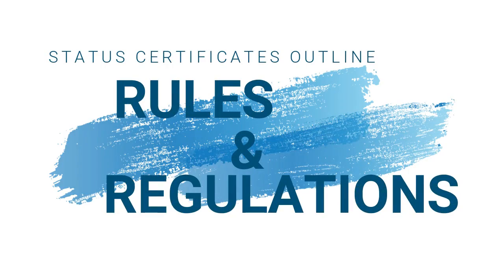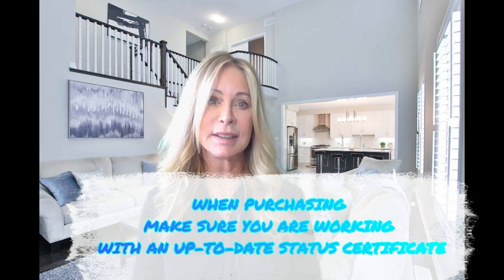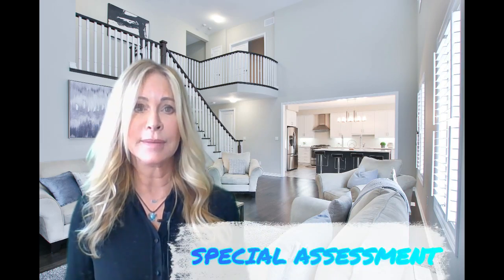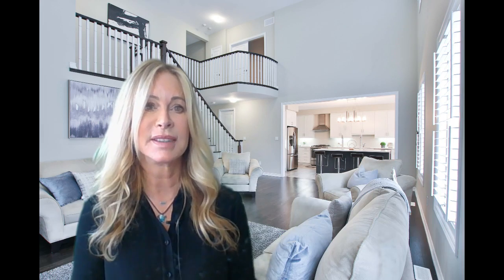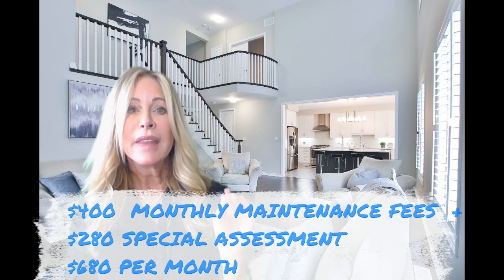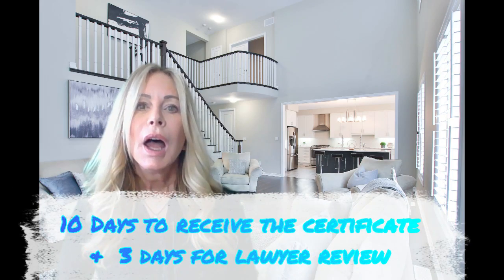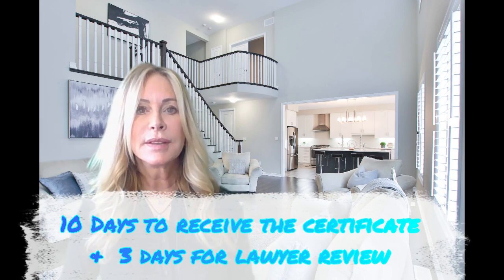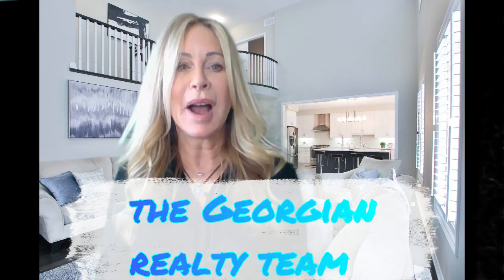Buying a condominium then be sure to watch this video first! Condo buyers beware!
💙Hello YouTube Lovers, Welcome to “Real Estate TV The Georgian Realty Team ”
📍📍Real Estate Rockstar's. Lover's of Anything Real Estate. We Are A Progressive
Multi-Platinum Award Winning Real Estate Team With 25+ Years of Real Estate Sales
Knowledge! Superior Home Selling System, Complimentary Home Staging, Free Insightful
Guides For Home Buying & Selling, Comprehensive Reports, The Latest Stats, Radio and TV,
High-Impact Marketing. Get Your Home Sold Faster and For More! Going Beyond Just
Writing Up Sales Agreements - With Our Local Knowledge, Resources & Expertise You Can
Be Rest Assured That Your Real Estate Transaction Will Supersede Your Expectations!
comment section.
👉👉A Local Real Estate Team That Gets You The Greatest Outcome Whether You Are
Buying Or Selling! Simcoe County It's Where We Call Home
KIMBERLEE DIAMOND REALTOR
CHASSITY COOK
EXECUTIVE ASSISTANT
The Georgian Realty Team! A local award winning team located in Simcoe county, Kim has
been in the real estate business for 25 years! Our business is based in Collingwood,
Wasaga Beach, Blue Mountain and the surrounding area! Southern Georgian Bay offers an
array Of activities making it the favorite 4 season playground in Ontario!
This year round mountain playground offers world class skiing, snowboarding, snowshoeing
and cross country skiing! Summer time offers boating, paddle boarding , beaches,

swimming, golfing, shopping and outstanding dining make Collingwood, Blue Mountain and
Wasaga Beach your premiere destination to live and or visit!
real estate tv the georgian realty team
Kimberlee Diamond Realtor

Chassity Cook Executive Assistant
The Georgian Realty Team
eXp Realty, Brokerage
'SMART' Moves Are Our Business!
Kim Diamond
💙 Thank you for supporting “Real Estate TV The Georgian Realty Team” 💙